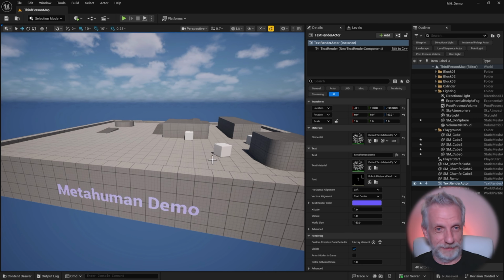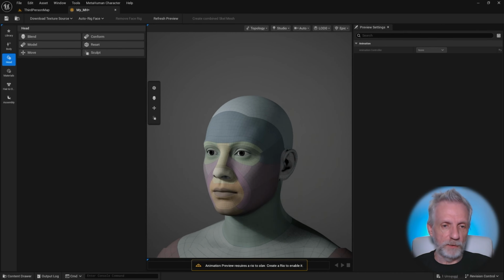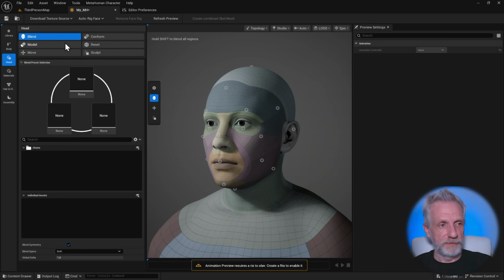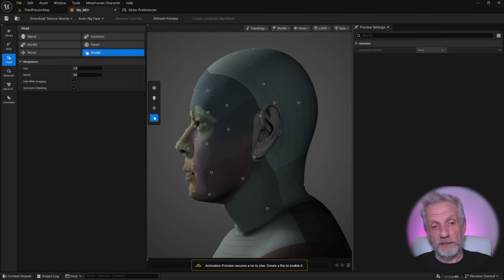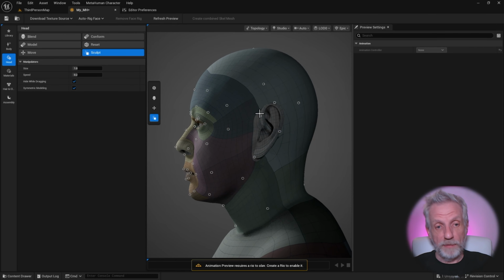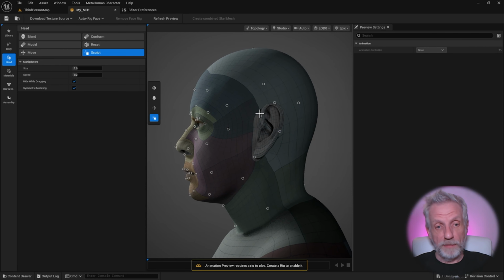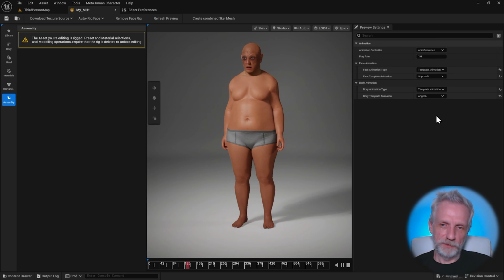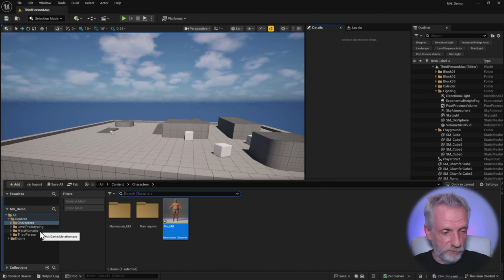Checking out Metahuman Creator in Unreal Engine 5.6 🧐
In this episode I'll show you how to get started with the new Metahuman Creator in the preview release of Unreal Engine 5.6. Metahumans could previously only be created through an EPIC cloud service and downloaded via the Quixel Bridge, but with its inevitable demise and upcoming retirement, we now have a (mostly) local way of creating characters in UE. With this new system come considerably more options than we previously had, for example body shape sliders, groom hair assets (apparently) and even basic clothing (eventually).

There's a lot more to Metahumans now than when they first came out, so it's worth taking a look at them. This is still very much in the beta stages, but we can see where character creation inside Unreal Engine is heading over the next few years.